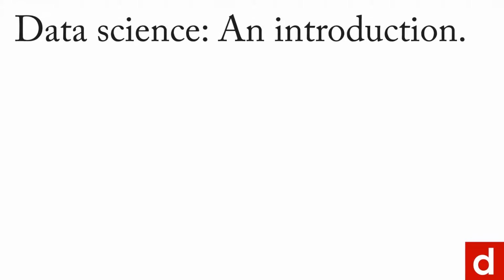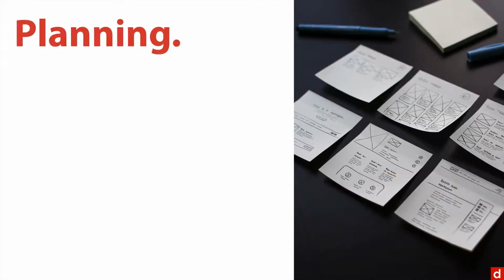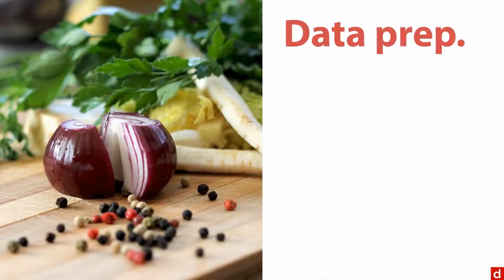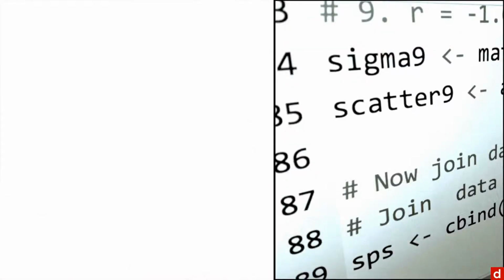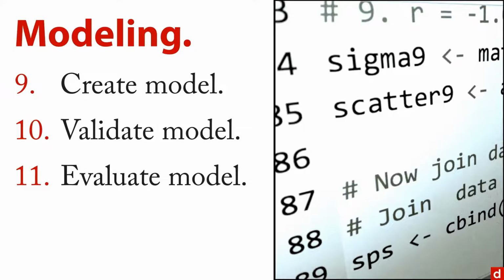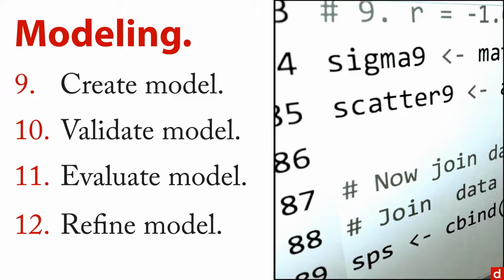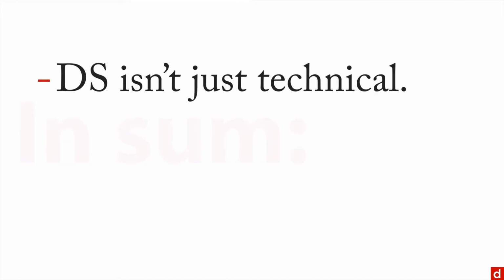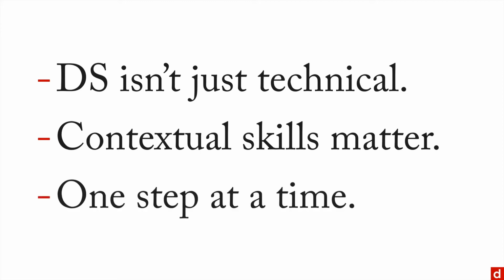FDS01 2 3 Pathway